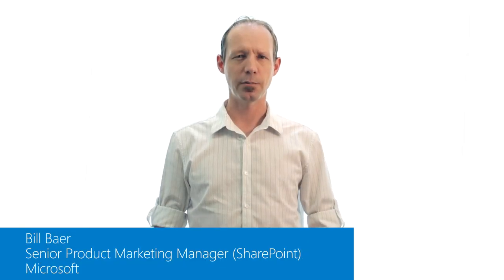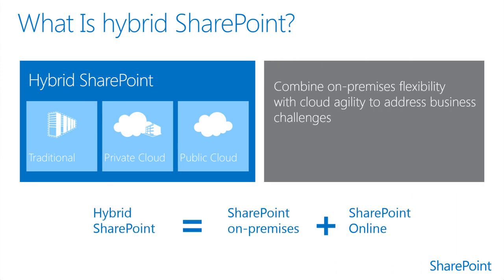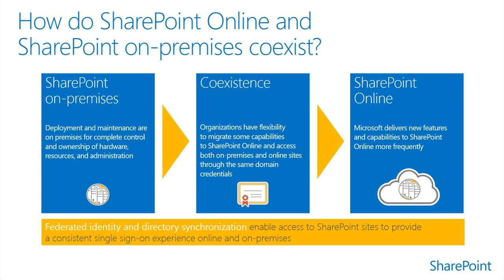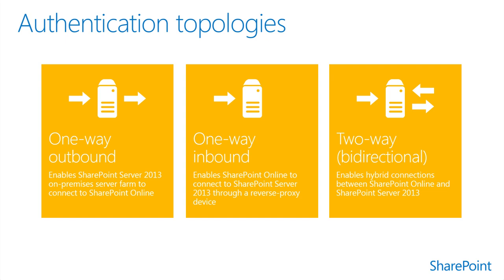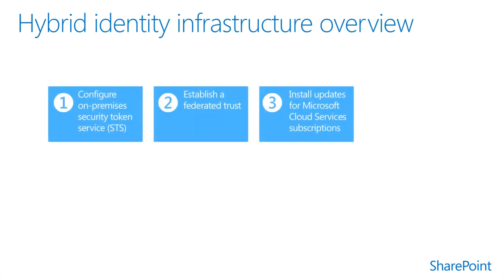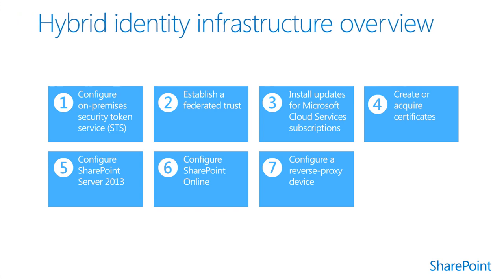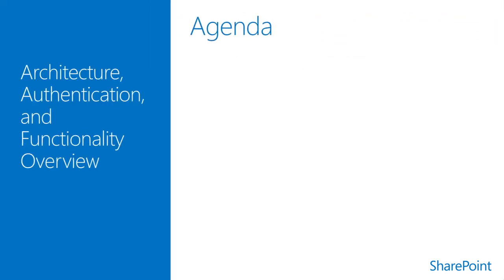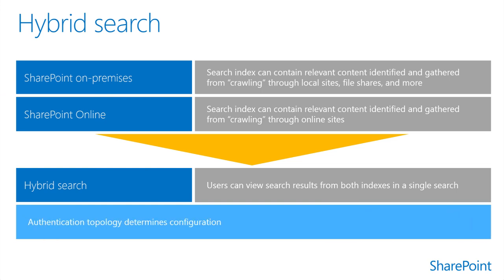SharePoint Hybrid - Module 2.1: Architecture, Authentication, and Functionality Overview